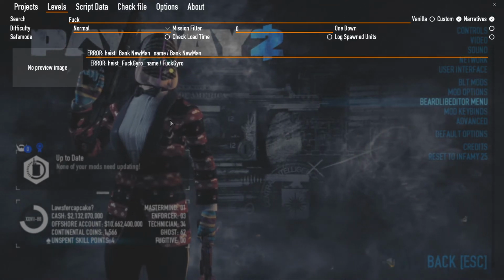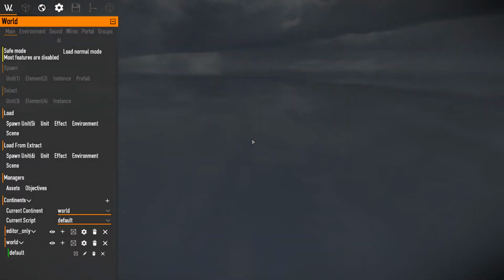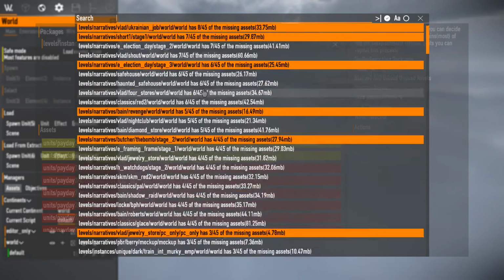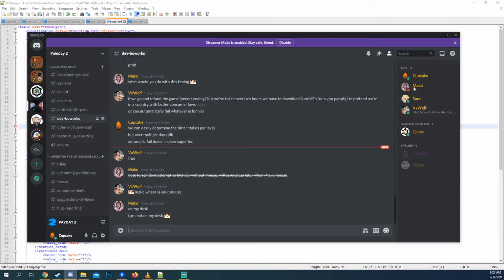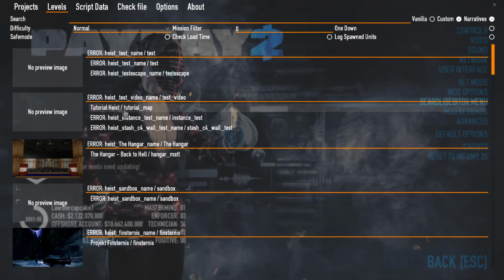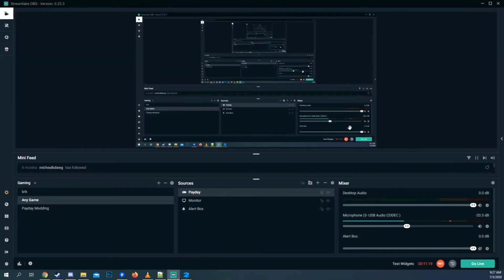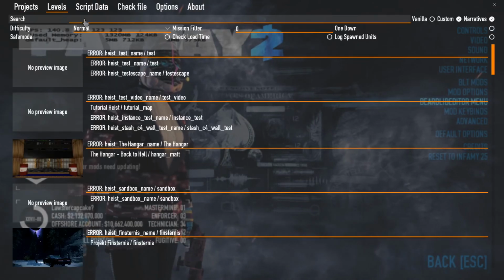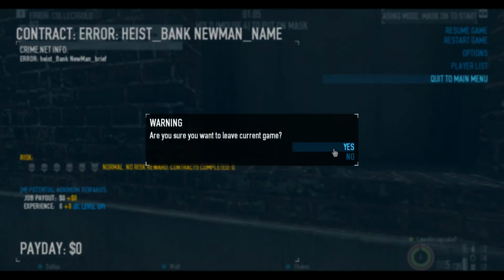Beardlib Editor Tutorial: Part 11 - Dealing with an insufficient Memory Crash